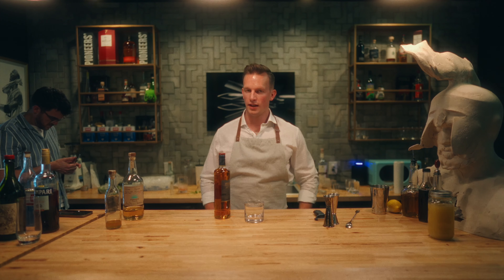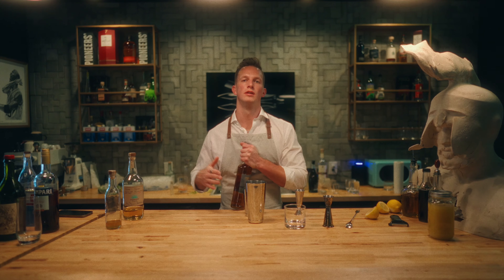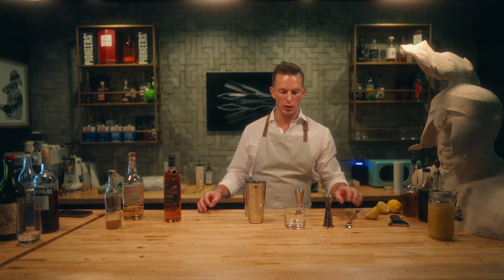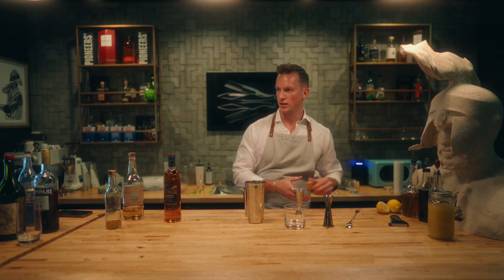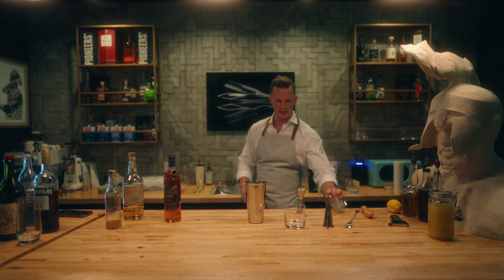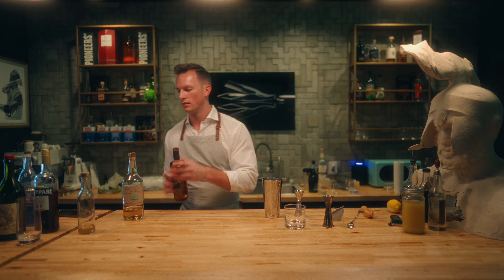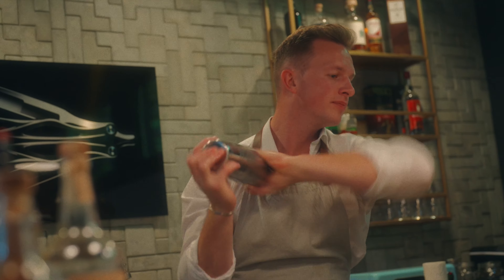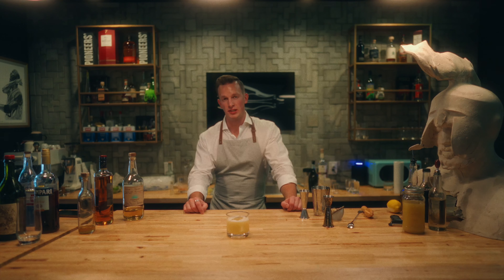Disco Drinks Episode 3: Penicillin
Welcome to our third installment of Disco Drinks, a fun segment that shares a glimpse of our HQ culture and some of the drinks you'll find us slinging behind our bar. We're fortunate to have The Partum Company in-house and willing to produce this fun little video series for us.

Today we've got the Penicillin, aptly named for its cold-remedying ingredients—scotch, lemon, ginger, and honey—but served cold, not hot.

We wanted these videos to feel like you were hanging with us. They are casual and you should 100% expect non-PG language. Sorry mom.